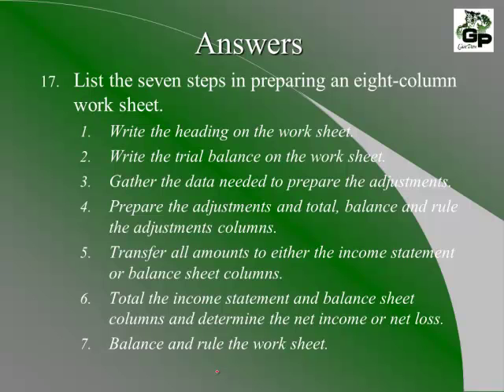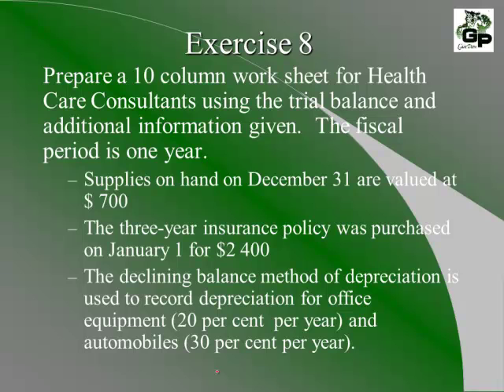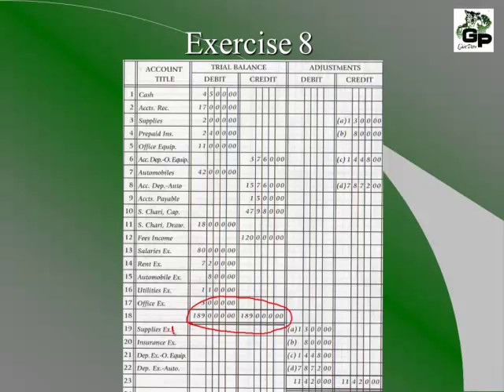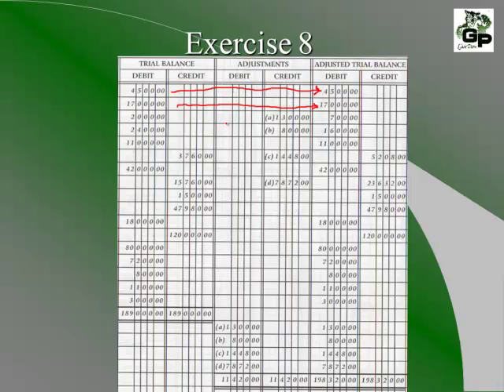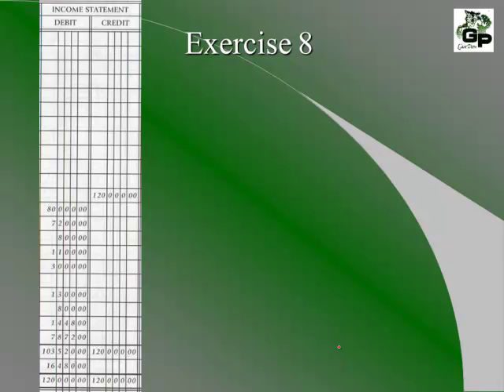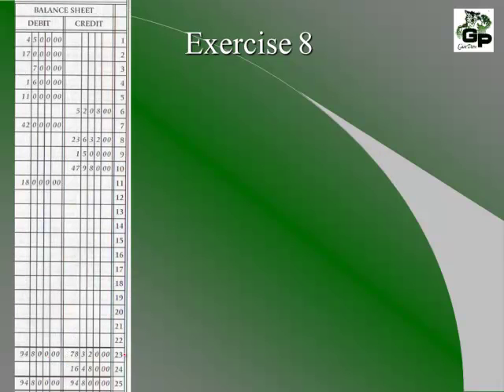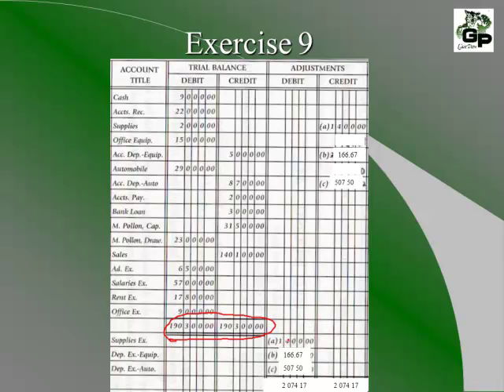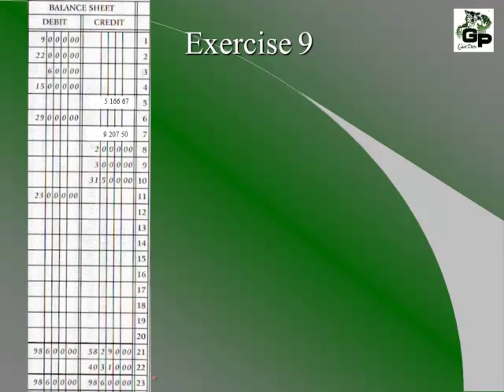Unit 12 Answers